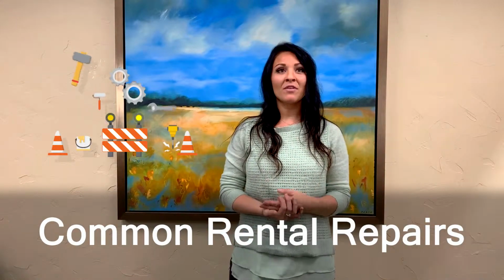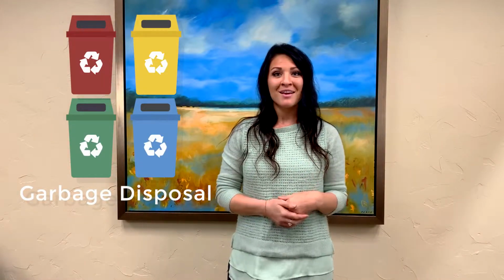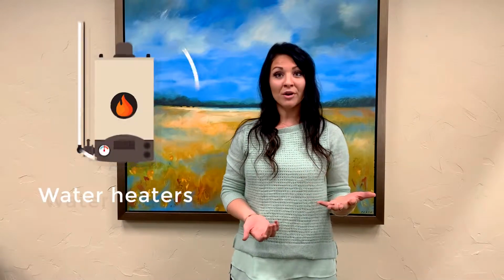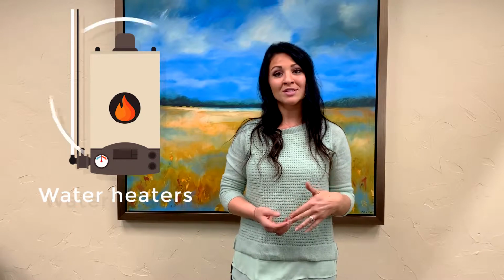What Are The Most Common Santa Cruz Rental Repairs?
A lot of your rental property maintenance will depend on your property’s age and condition. Even with a new property that’s in excellent condition, you will occasionally need to make repairs. As professional Santa Cruz property managers, we have experience responding to...